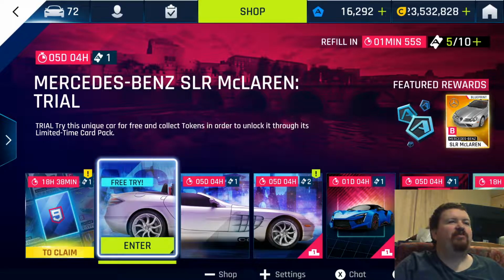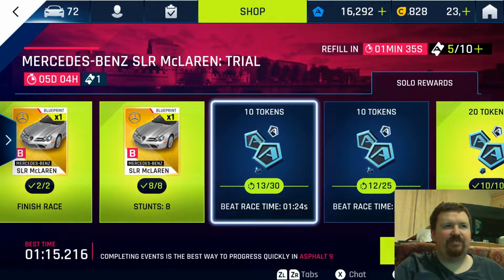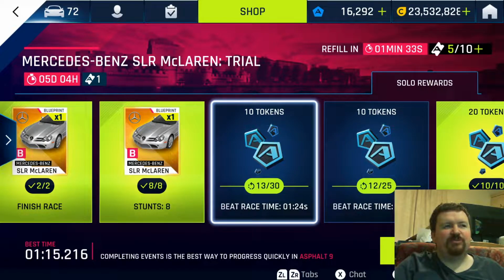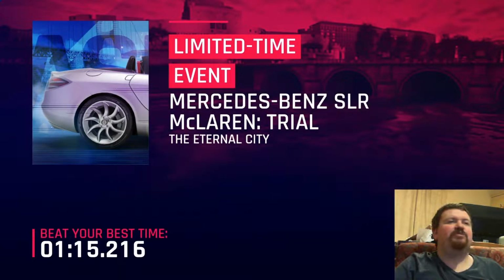SLR McLaren Trial - Token Farm / 8 Stunts - Unleashed event - Asphalt 9 Legends - Nintendo Switch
In part one of the Mercedes-Benz SLR McLaren event need to do 8 stunts and break a 1:20 time to win Asphalt tokens and Blueprints for the Mercedes Benz SLR McLaren, everyone has to do this trial using just the 1* version of the SLR but this pathway nails all stunts needed with over 3 seconds to spare using that stock version of the car.